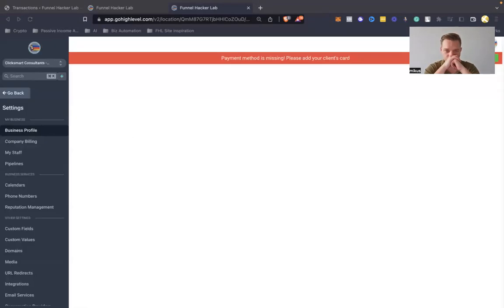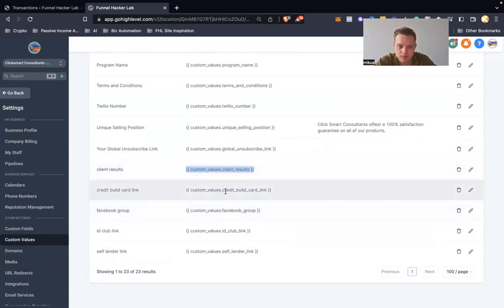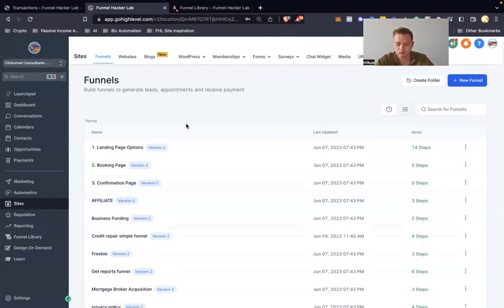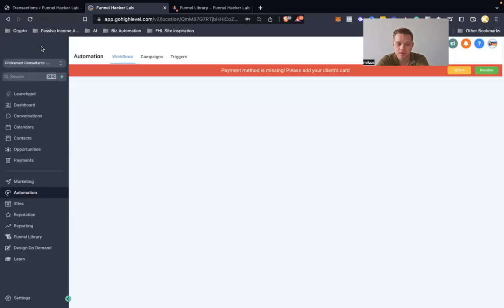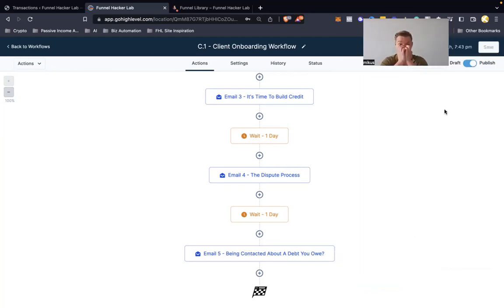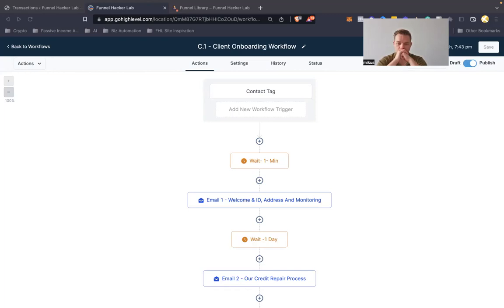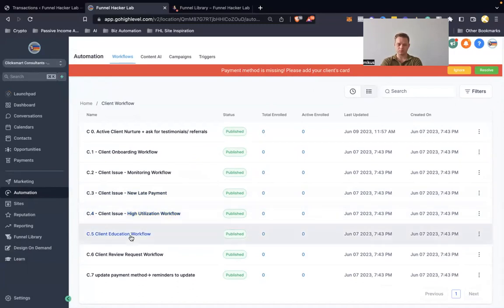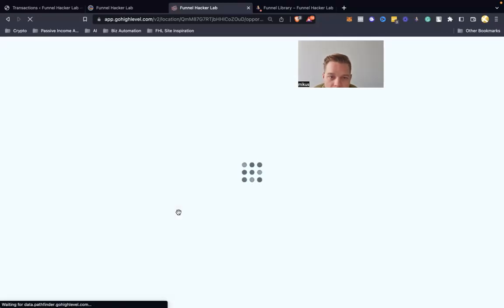Automate Your Credit Repair Business w/ Go High Level the Ultimate CR Business Backend Solution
In this exciting video, we dive into the world of credit repair and show you how to streamline your entire backend operations using the powerful software called Go High Level. Say goodbye to manual tasks and hello to automation as we guide you through the process of setting up a Customer Relationship Management (CRM) system specifically tailored for credit repair companies.

Discover how Go High Level can revolutionize your credit repair business by automating repetitive tasks, managing customer data efficiently, and optimizing your workflow. From lead generation to client onboarding and beyond, we'll explore the various features and functionalities of Go High Level that can help you supercharge your business growth.

Learn step-by-step how to set up your CRM, customize it to fit your credit repair company's needs, and integrate it seamlessly into your existing systems. With Go High Level, you can automate appointment scheduling, track client progress, send automated follow-ups, and even generate detailed reports with just a few clicks.

Join us as we unlock the potential of Go High Level and show you how to leverage its power to scale your credit repair business. Don't miss out on this opportunity to revolutionize your backend operations and take your credit repair company to new heights of success. Get ready to embrace automation and efficiency like never before!

# Credit Repair Snapshot SOP

- [ ]  add card to company billing
- [ ]  Business Profile setup
- [ ]  add staff
- [ ]  choose a phone number
- [ ]  fill out custom values
- [ ]  add domain
- [ ]  ad integrations
    - [ ]  google
- [ ]  build out your funnel
    - [ ]  choose a landing page
    - [ ]  choose a schedule page
    - [ ]  choose a thank you page
    - [ ]  add them to simple credit funnel

Get in Contact with us👇
Phone: